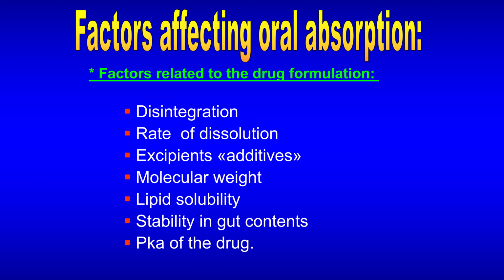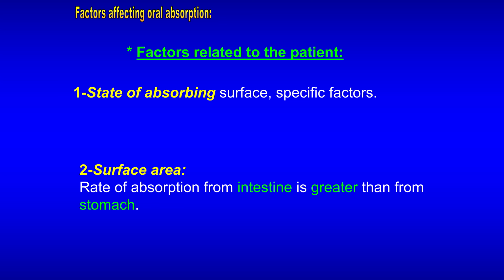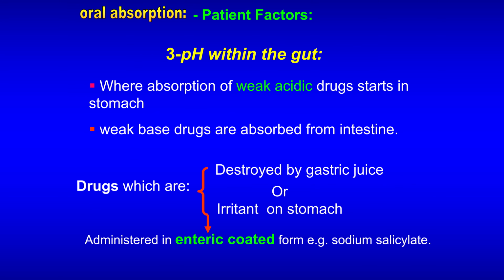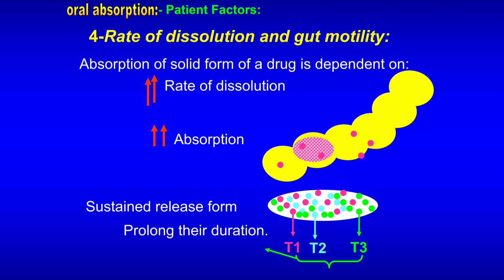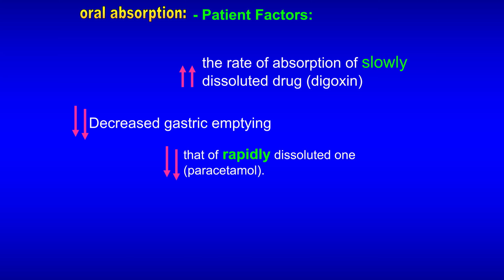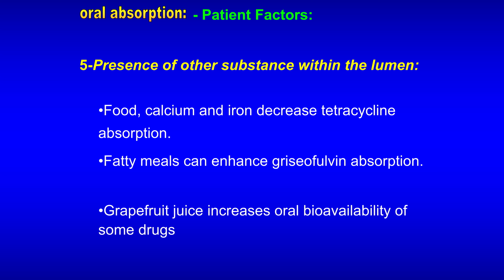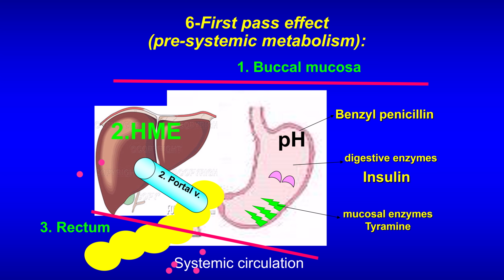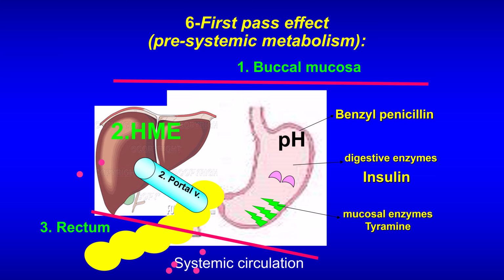Absorption part 2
Absorption
Definition
Absorption: The process of entry of a drug from the site of administration into systemic circulation.
Factors Influencing Absorption
A. Factors Related to the Drug
Physicochemical Properties
Degree of Ionization: Non-ionized drugs are better absorbed.
Degree of Solubility: High lipid/water partition coefficient enhances absorption.
Chemical Nature and Valency
Chemical nature affects absorption; e.g., vitamin C increases iron absorption.
Valency impacts absorption, with ferrous salts absorbed better than ferric.
Pharmaceutical Form
Drug forms like suspensions, tablets, and solutions influence absorption.
B. Factors Related to the Patient
Absorption occurs through alveolar, sublingual, intestinal, rectal, and gastric mucosa.
Area and Vascularity
Absorption is directly proportional to the area and vascularity of the absorbing surface.
Rate of General Circulation
In shock, peripheral circulation is compromised, and IV route is preferred.
State of Absorbing Surface
Conditions like atrophic gastritis and malabsorption syndrome affect absorption rates.
Specific Factors and Presence of Other Drugs
Intrinsic factors are essential for vitamin B12 absorption.
Adrenaline induces vasoconstriction, delaying absorption of local anesthetics.
Factors Affecting Oral Absorption
Drug Formulation
Disintegration rate, dissolution, excipients, molecular weight, lipid solubility, stability in gut contents, and pKa affect absorption.
Patient Factors
State of Absorbing Surface: Greater absorption from the intestine than the stomach.
pH Within the Gut: Weak acidic drugs absorbed in the stomach; weak bases in the intestine.
Presence of Other Substances
Food, calcium, and iron can decrease tetracycline absorption.
Fatty meals enhance griseofulvin absorption.
Grapefruit juice increases oral bioavailability of some drugs.
First Pass Effect
Pre-systemic Metabolism: Drugs like benzyl penicillin undergo metabolism before reaching systemic circulation.
To overcome this, use alternative routes like IV or sublingual.
Overcoming Hepatic First Pass Metabolism
Use other routes such as IV lidocaine or sublingual nitroglycerin.